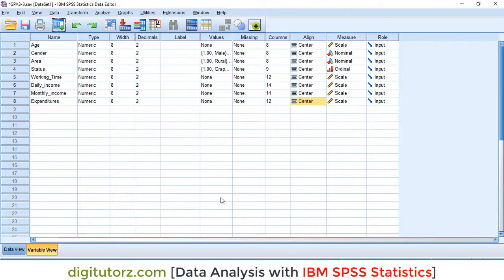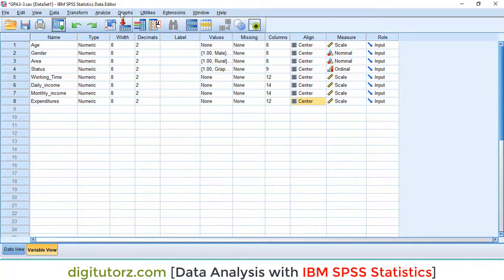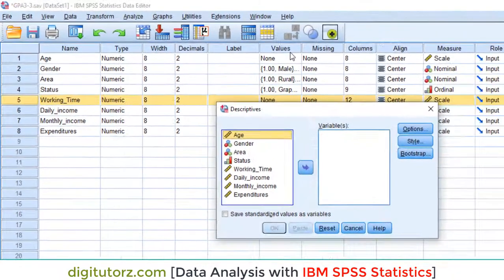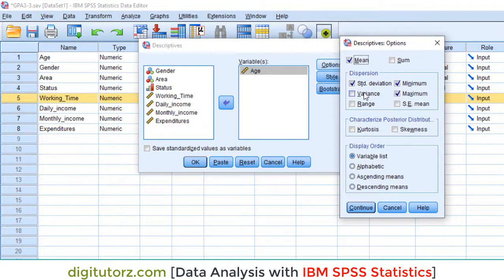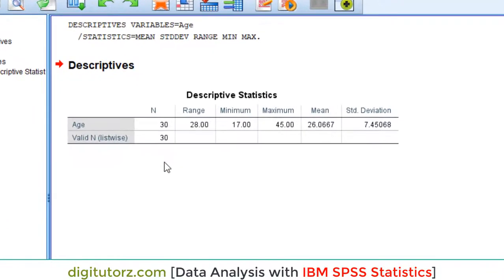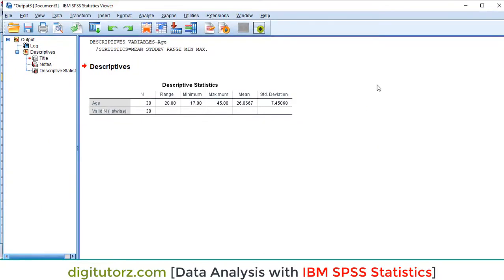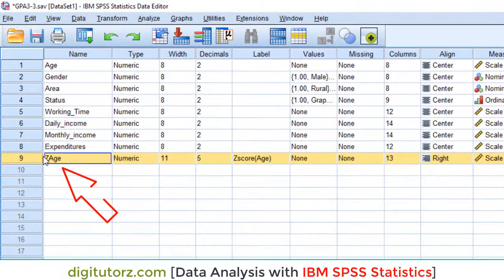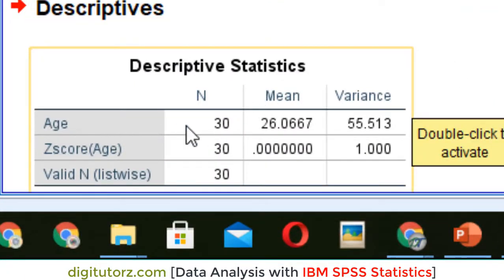Descriptive Statistics and Z score in SPSS | Course | Lesson 5 | Bilal Hassan | Digitutorz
In this lesson no 5 we see how to find descriptive statistics in IBM SPSS Statistics and also how to save Z Score in SPSS.

DigiTutorz.com
It is a platform where you can find free and premium courses, webinars, and tanning workshops. You can learn any time from your place by a gadget with good internet service. Digitutorz allows you to test your skills and get a certificate for that.